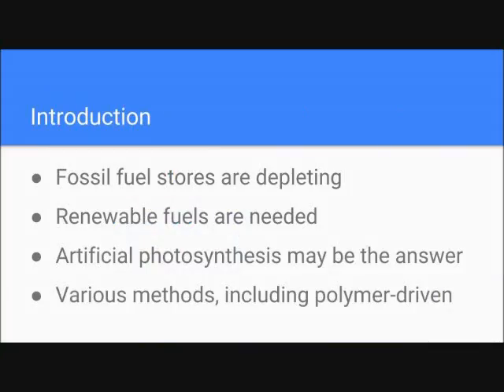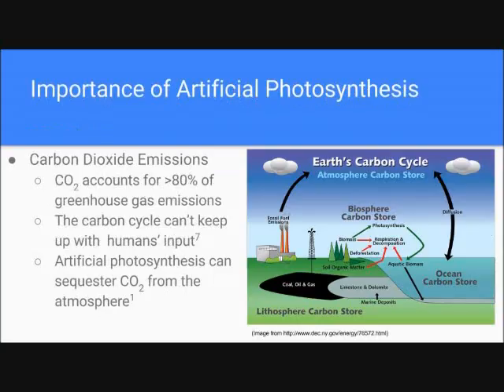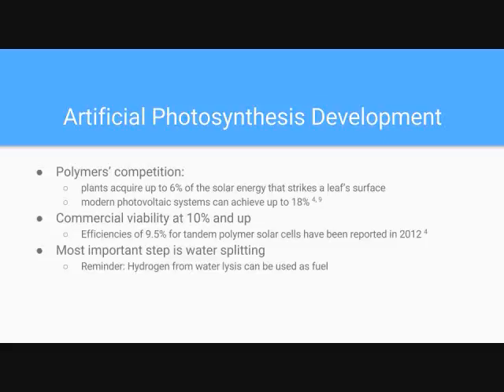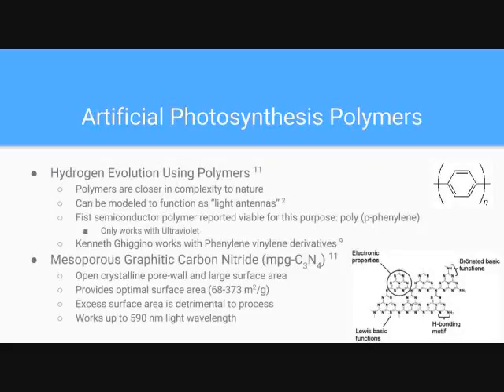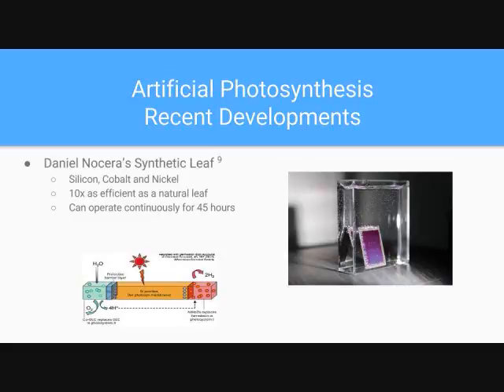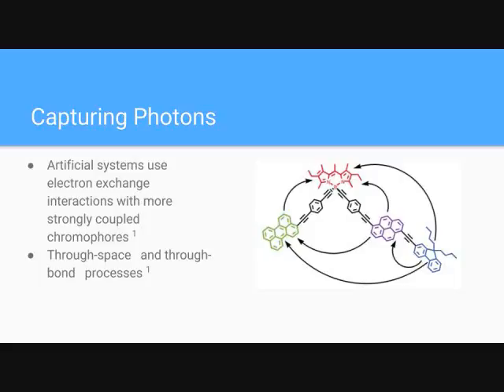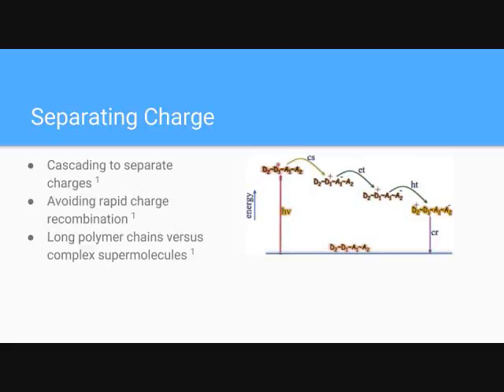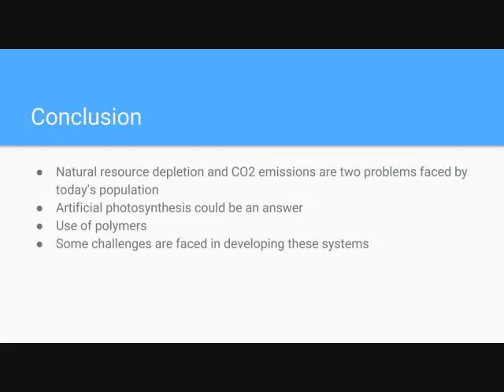CHE 443: Polymer Semiconductors in Artifical Photosynthesis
Group 14:  Aaron Hoover, Jose Almonte, Shawn Stewart